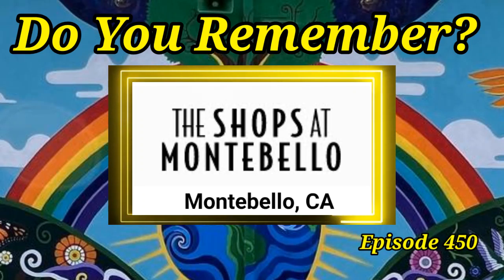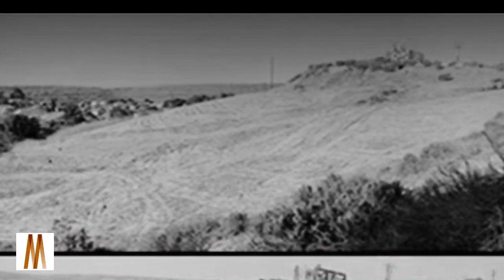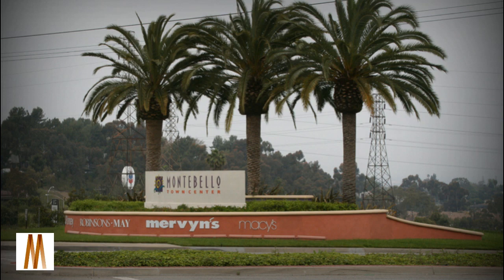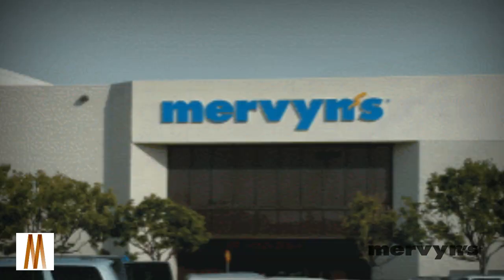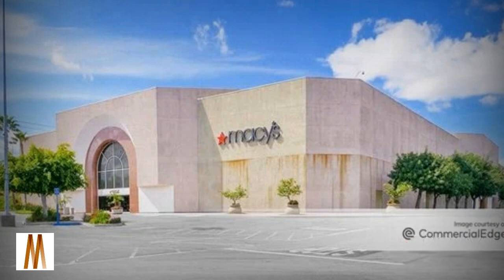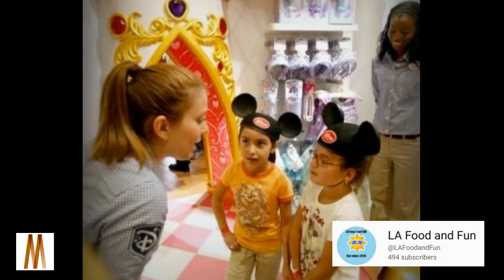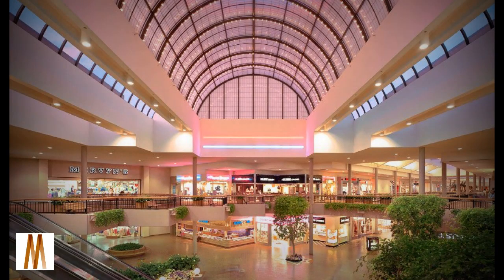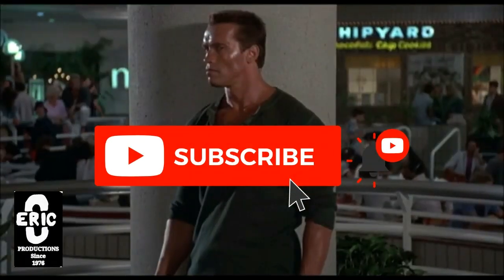Do You Remember The Montebello Town Center in Montebello CA?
The Shops at Montebello (formerly "Montebello Town Center") is a shopping mall mainly located within the city limits of Montebello, California, with over 120 national and local retail outlets such as Aeropostale, Disney Store, Hollister, Victoria’s Secret and BJ's Restaurant & Brewery.[1] A small portion of its eastern side is actually within the city limits of Rosemead. It features major department stores, children's stores, smaller shops such as beauty and bath stores, health stores and salons,[2] as well as a small food court. The boundary line between Montebello and Rosemead runs through the eastern end of the mall. Policing is provided by the City of Montebello. It was managed by The Macerich Company before being sold to Simon Property Group in 2011. The mall features 758,504 sq ft of leasable retail space. As of 2019, Simon no longer owns the mall. Pacific Retail announced ownership of the mall on the company Instagram page on January 24, 2019